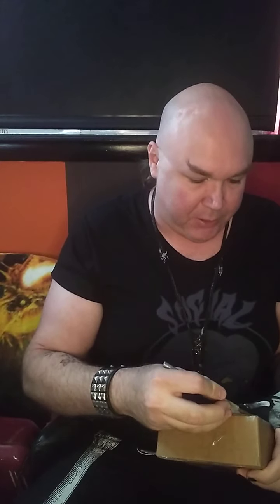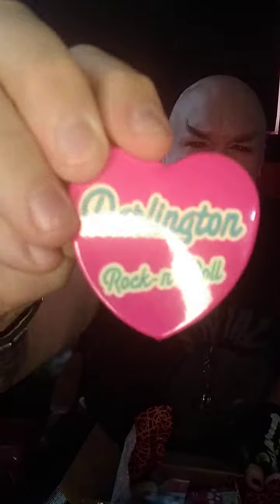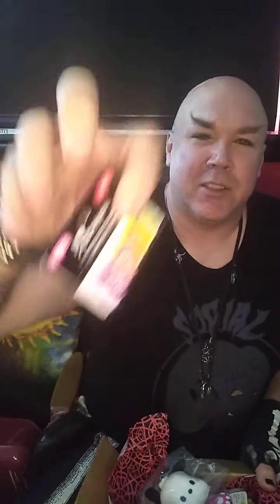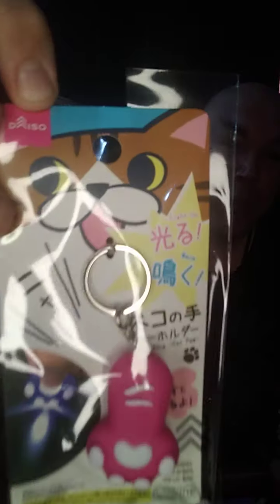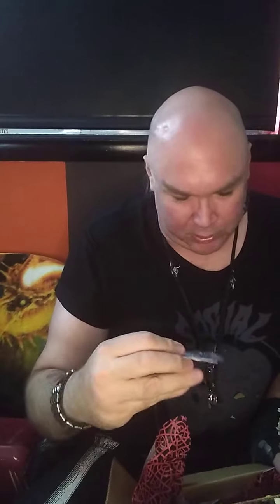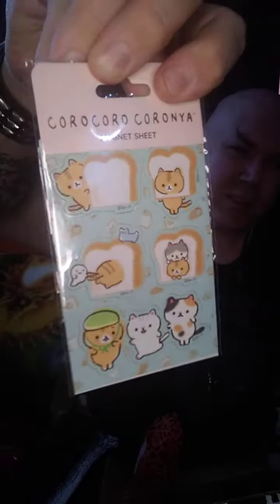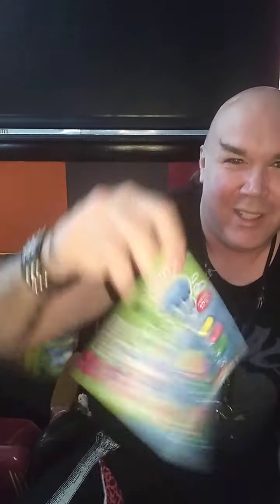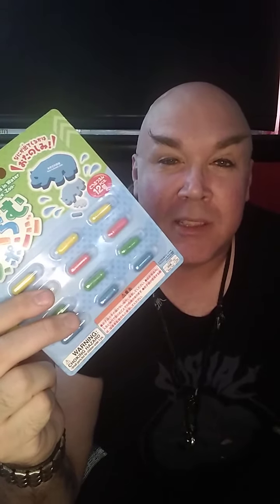4-13-22 Unboxing Mystery Box from Darlington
4-13-22. Christophe Unboxing a Mystery Box from the band Darlington. Darlington had a recent contest on her IG page. Let's see what I won!

I do own the rights to the music in this video. We are listening to Social Parasite. Check them out as well